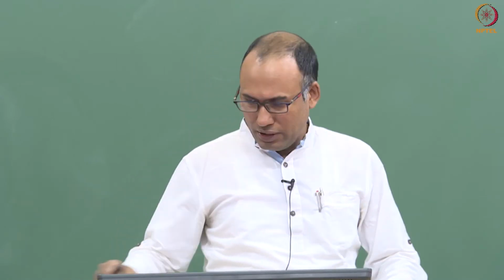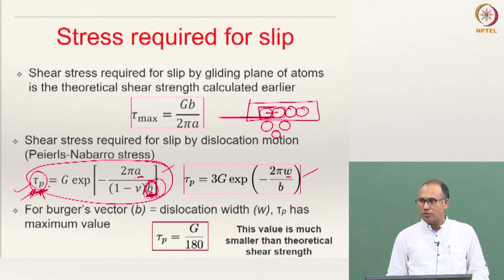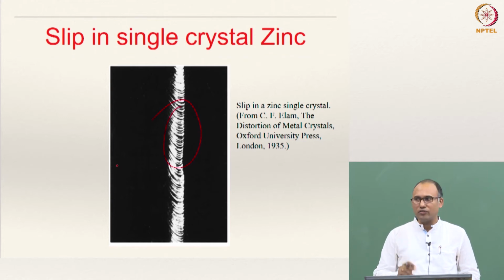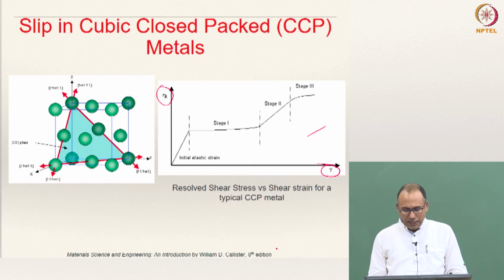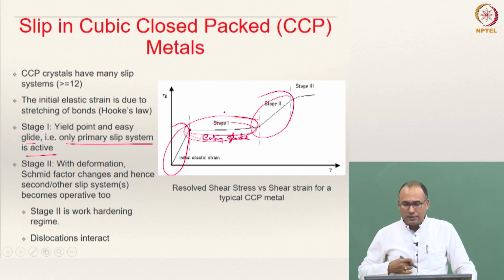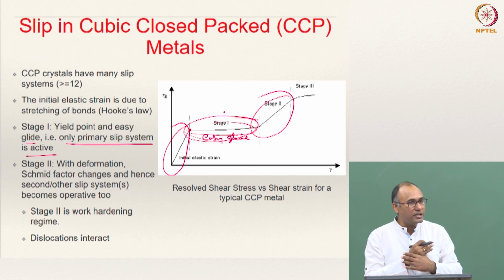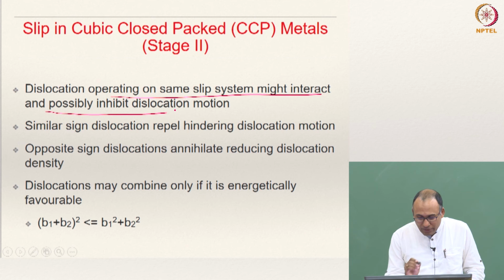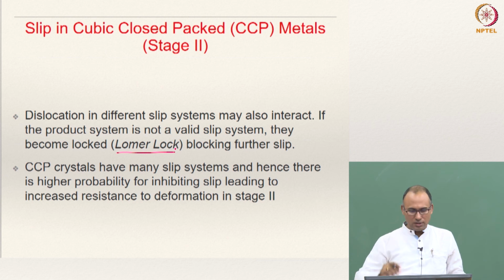#20 Defects in Crystalline Materials | Different Stages of Slip in Single Crystal Materials | Part 5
This lecture explores the different stages of slip in single crystal materials. Visualize how dislocations move and interact within the crystal lattice during deformation.